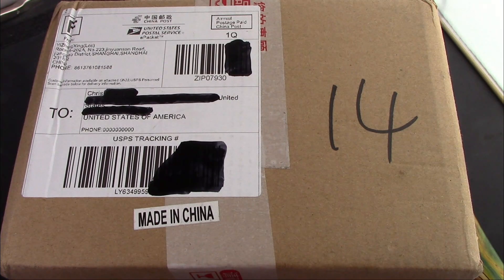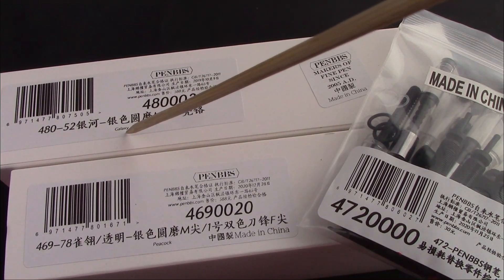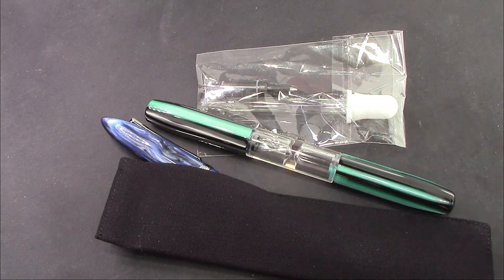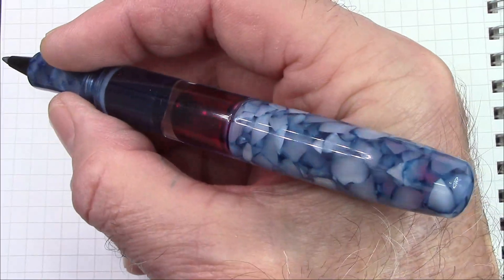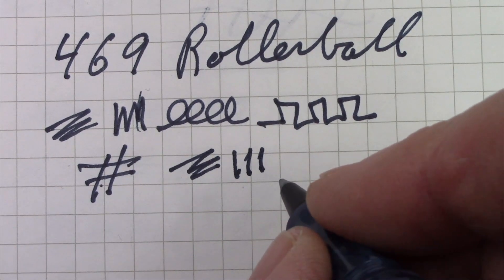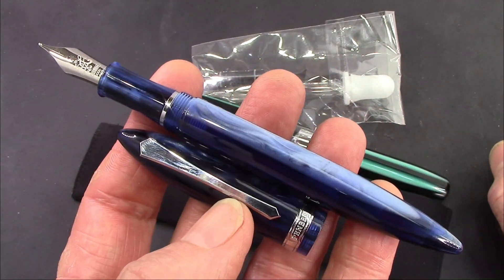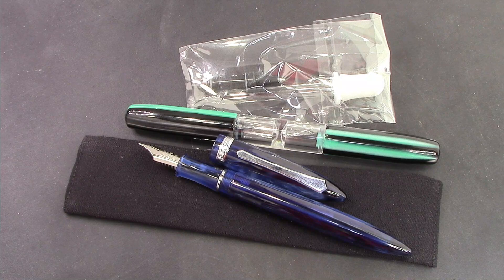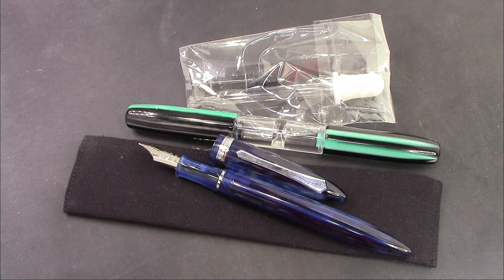PenBBS 469 480 Fountain Pens, some new February colors I have.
Saw the Peacock 469 on Etsy & said, "Gotta have one!"  Added a Galaxy 480 & another parts kit, can't have too many.  See rollerball write.